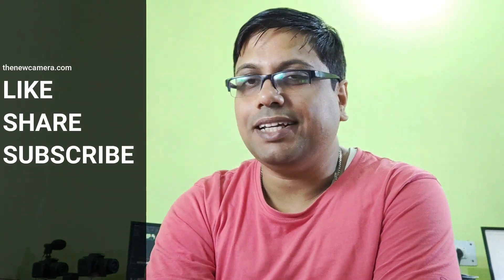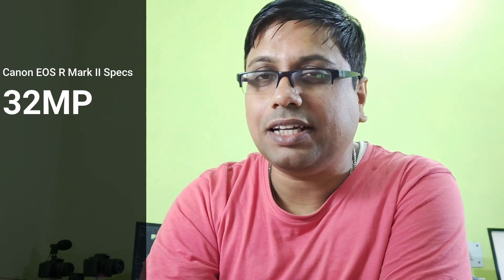Canon EOS R Mark II Specification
Canon EOS R Mark II Rumored Specification.
    32mp
    IBIS
    DIGIC X (A different version than the EOS-1D Mark III)
    12fps
    ISO 100 – 51,200
    1 SD card slot
    1 CFexpress slot
    No crop 4K video with DPAF
    No RAW video
    5mp EVF
    May get a new naming scheme